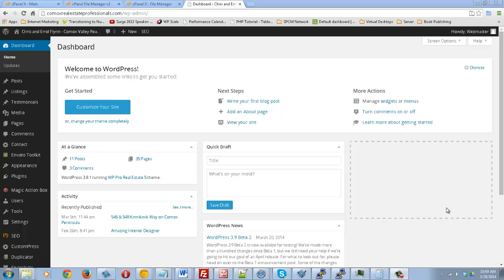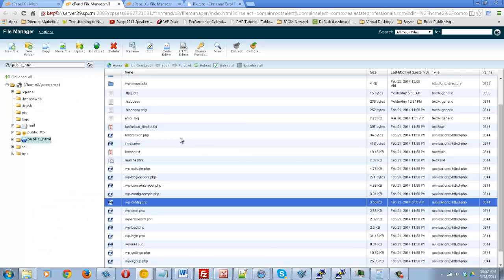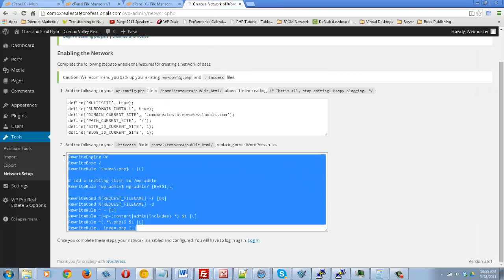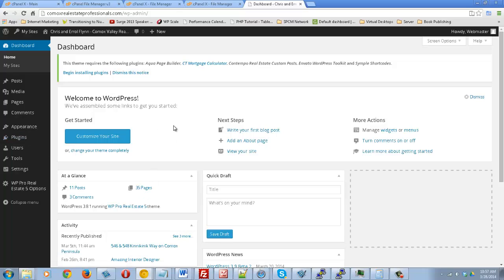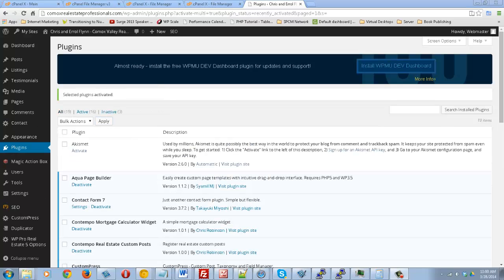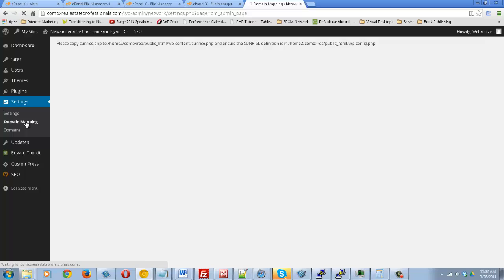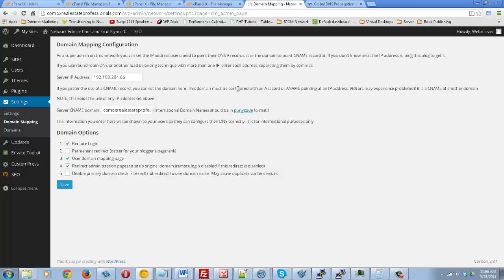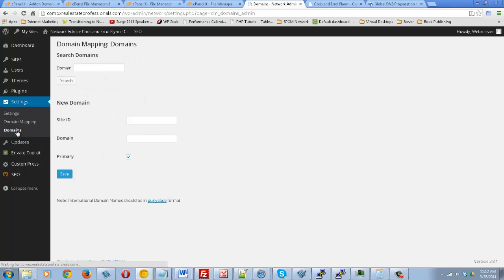How to enable WP Multisite and Domain Mapping